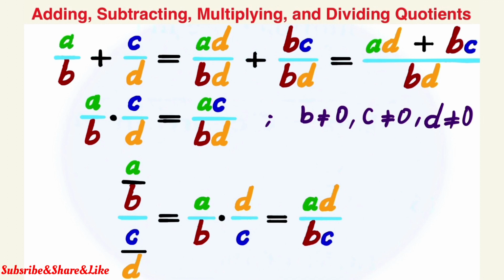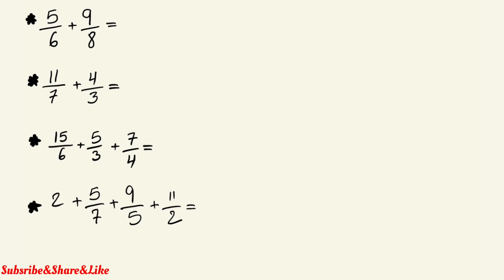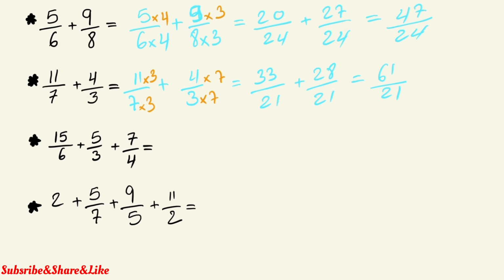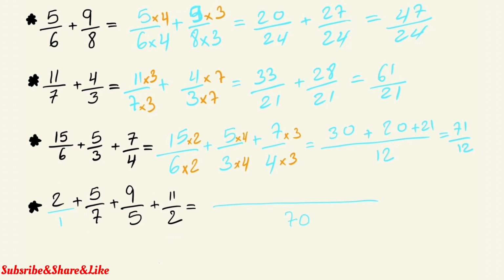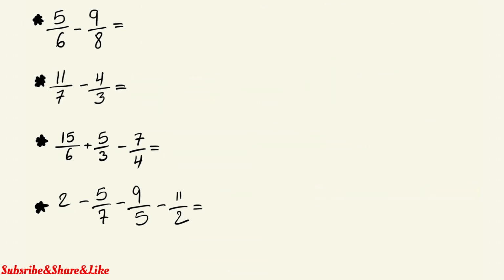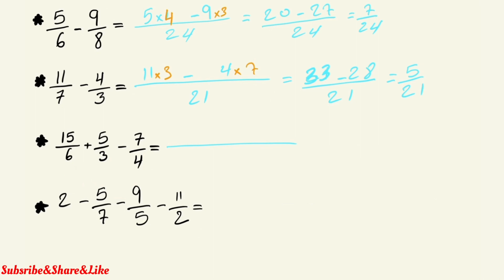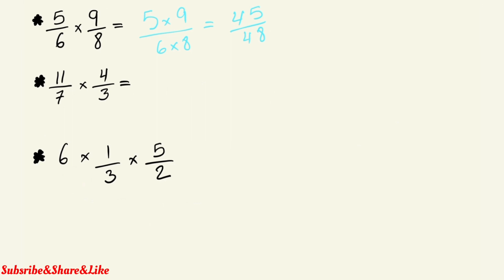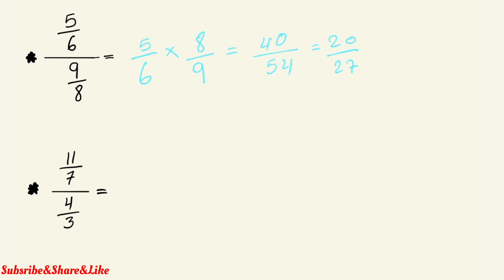Quotients: How to Add Subtract Multiplying Dividing Quotients | Dividend, Divisor, Quotient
Keep Going – Quotients
In this video you will learn complete step by step guidelines of  Quotients i.e How to Add Subtract  Multipl  Dividing Quotients.

ما هو# حاصل # رياضيات القسمة